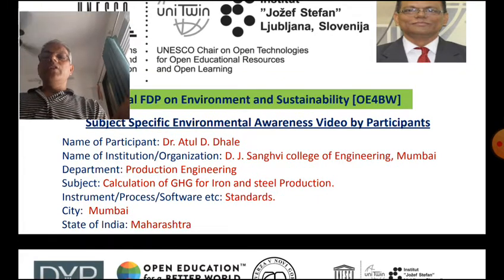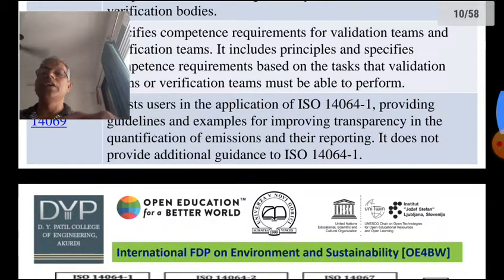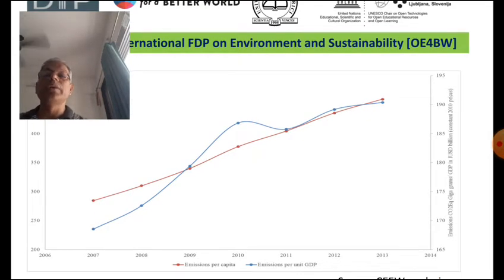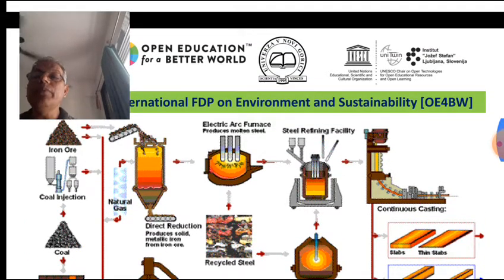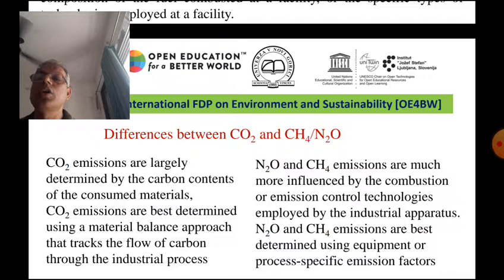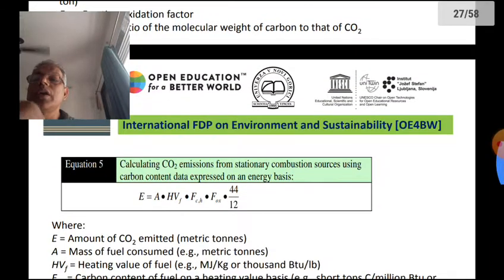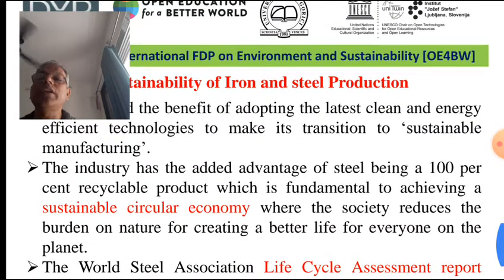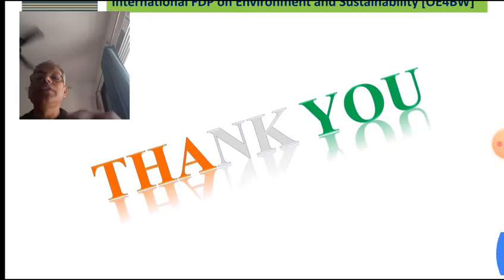Calculations of GHG for iron and steel production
Dr. Atul Dhale